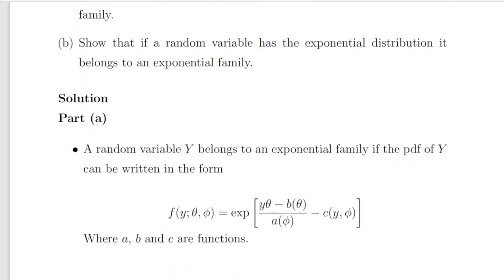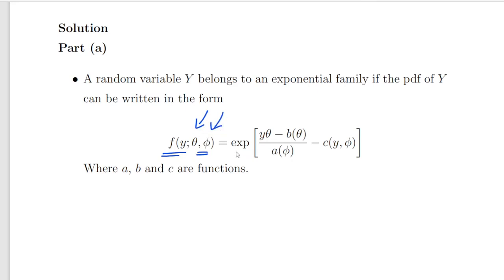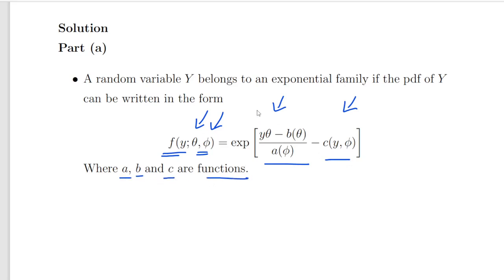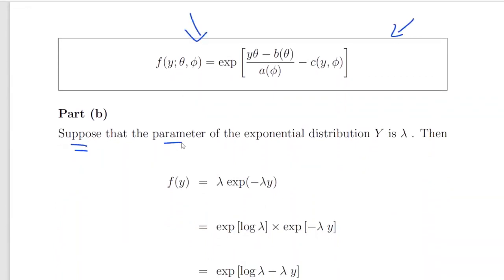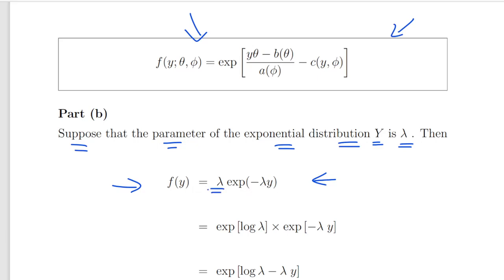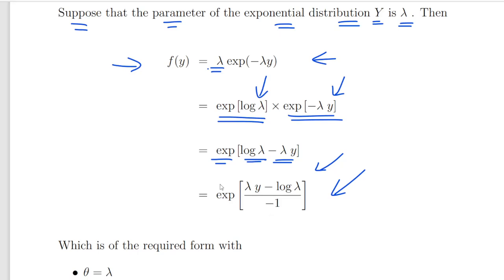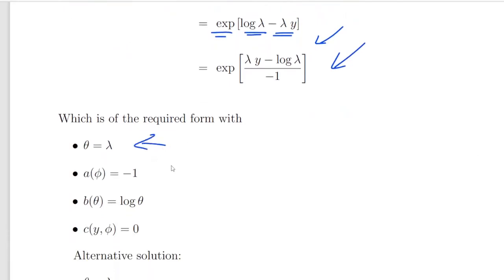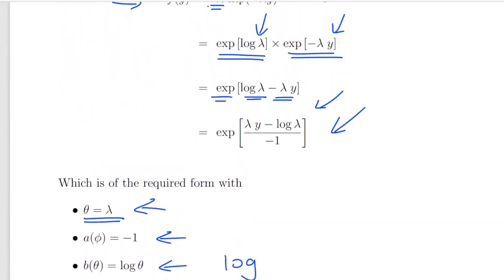Exponential Familty of Random Variables - Theory Question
StatsResource.github.io

AERL 004 FIA CT6 2012 April Q1